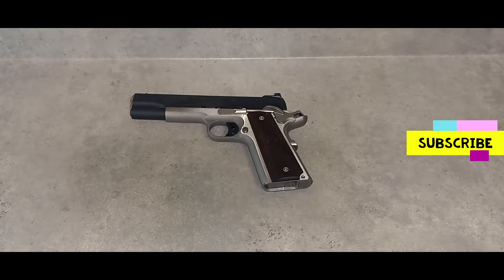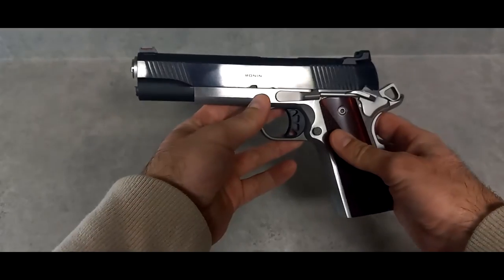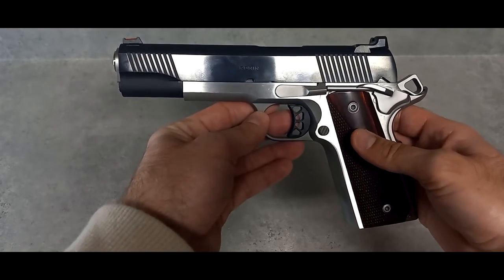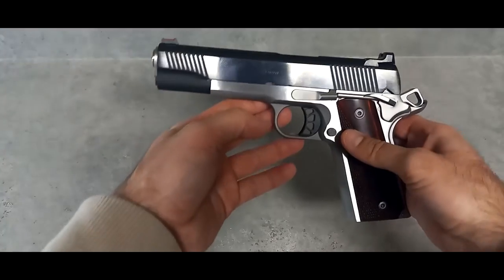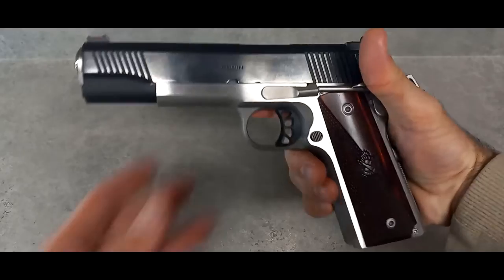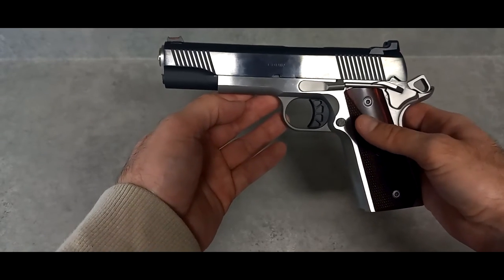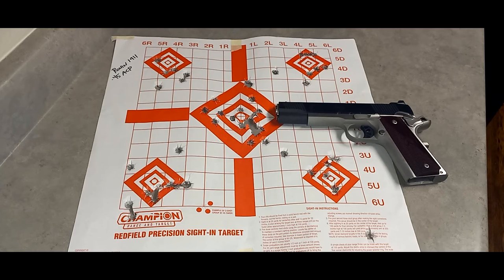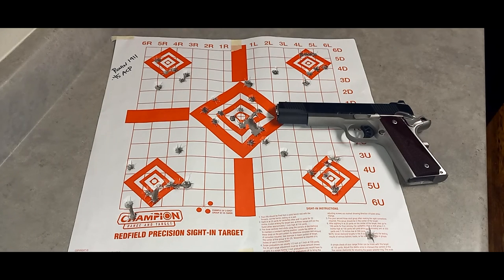Ronin 1911 .45 ACP 5" Springfield Armory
Springfield Armory Ronin 1911 .45 ACP.